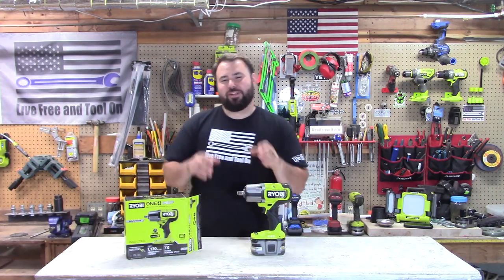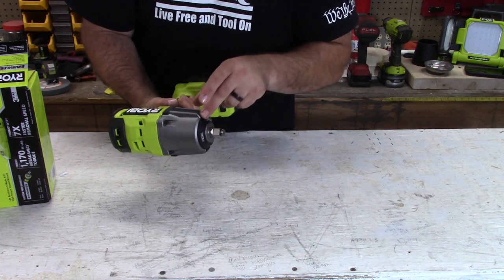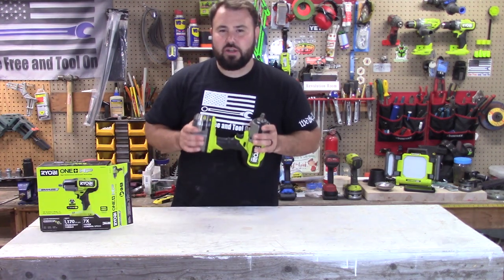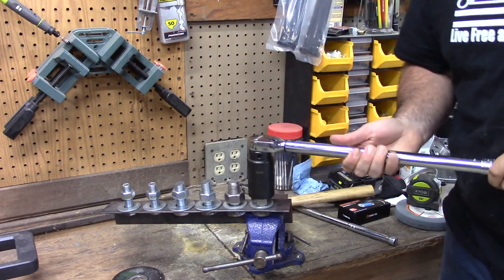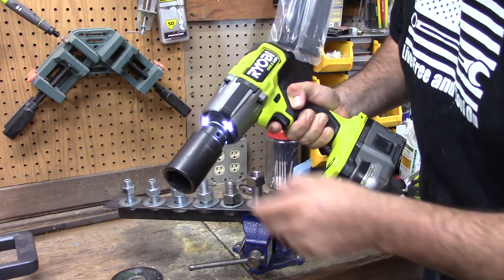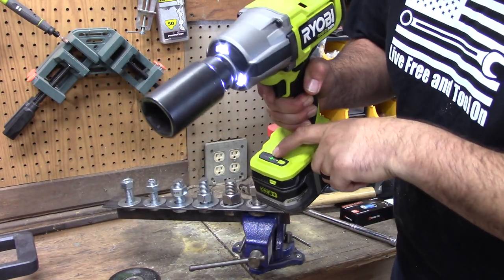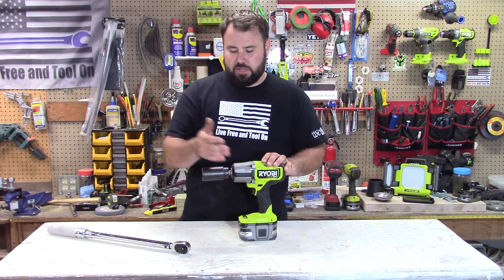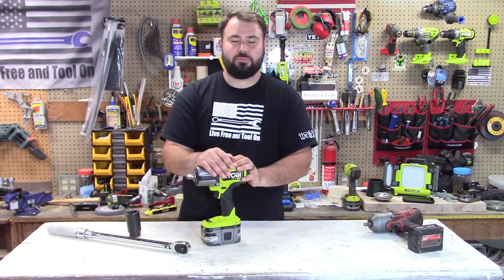Ryobi high torque impact wrench [must see]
This is the tool you have been waiting for! The 1100 ftlb Ryobi high torque impact wrench is awesome, this is on another level.